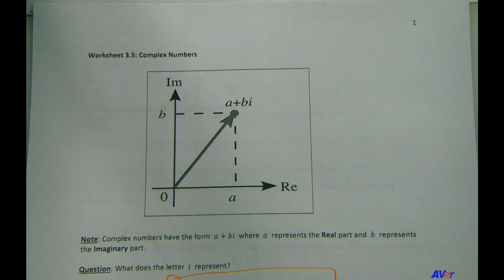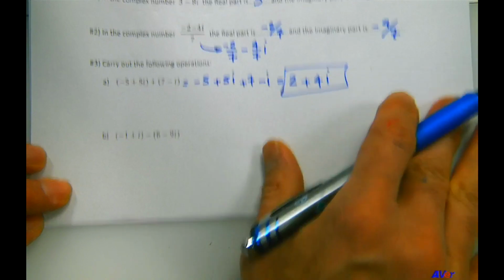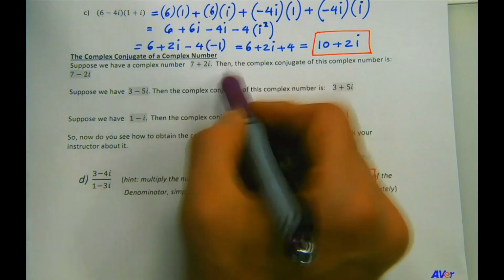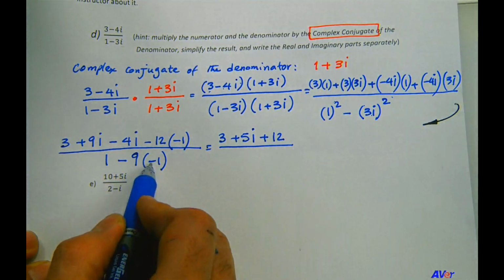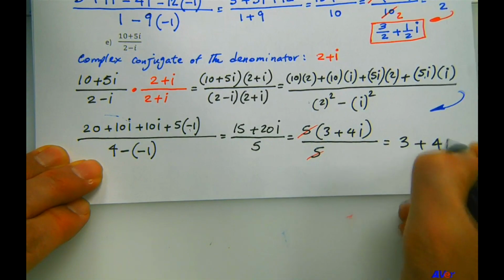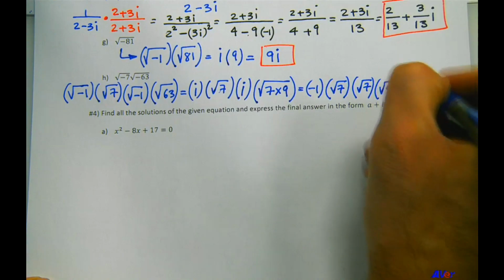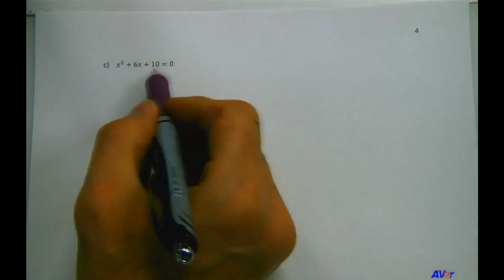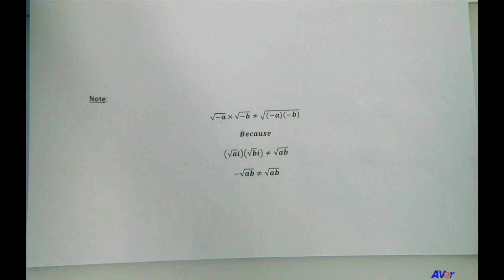MATH 126_Section 1.6 (Formerly 3.5)